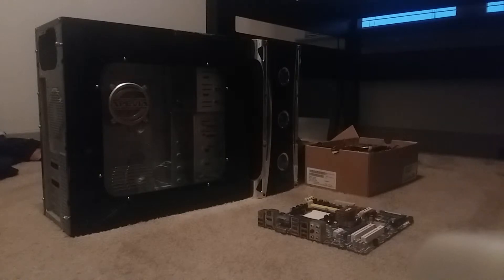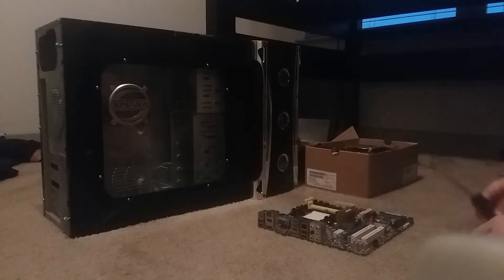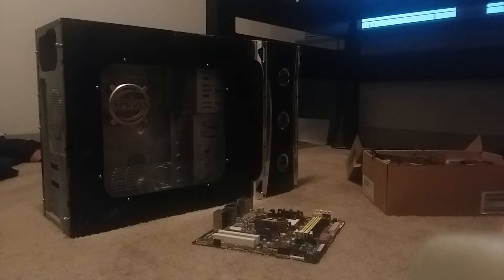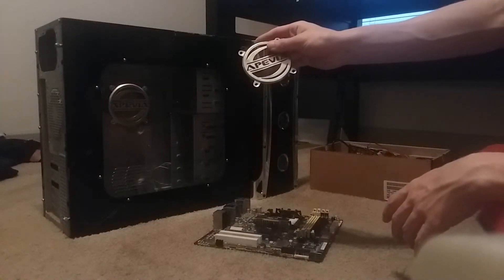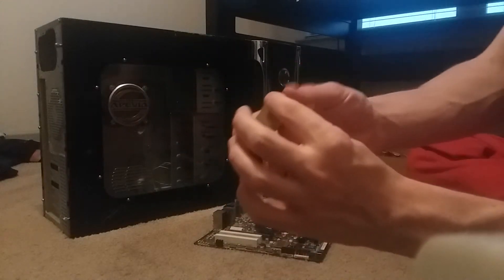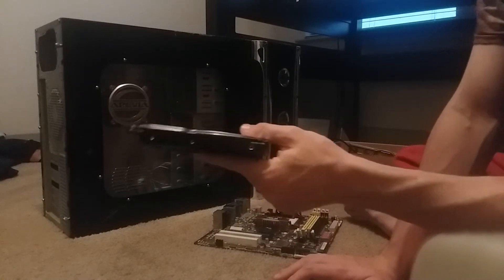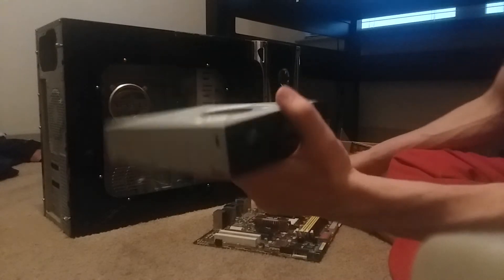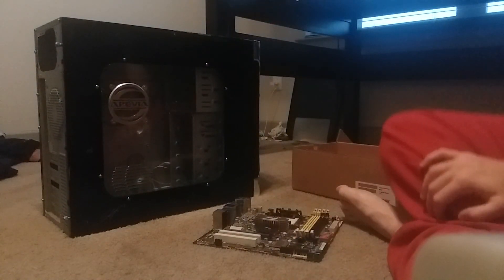MA1(Mason Auto 1) Computer Prebuild.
Welcome to my PC from 11 years ago. I'm gonna rebuild it here soon.
Here is my new parts lists.